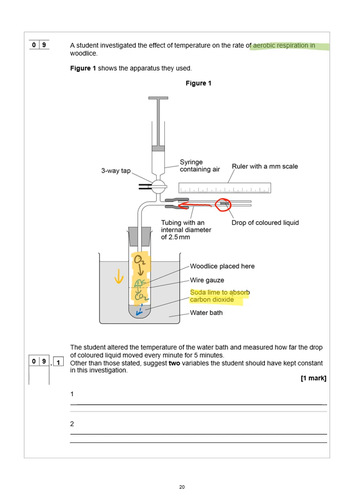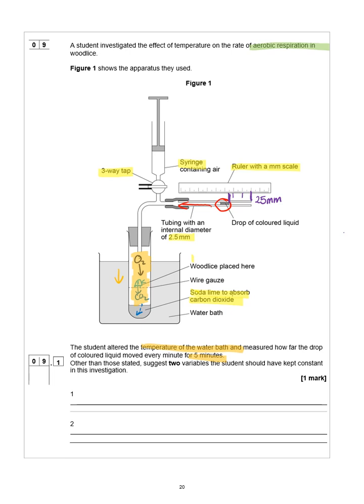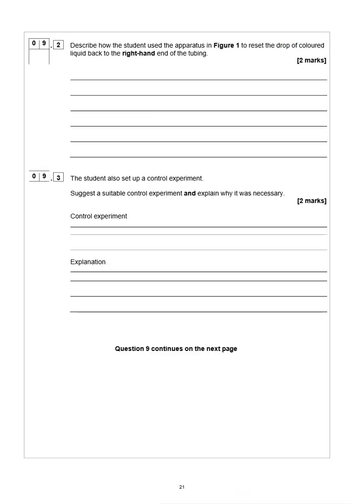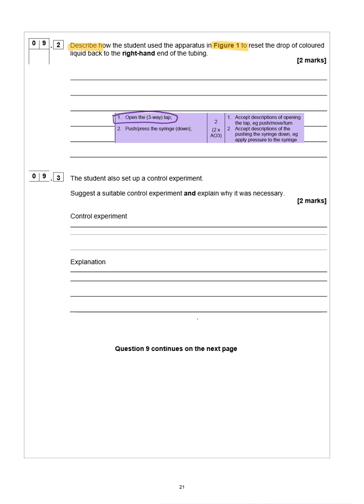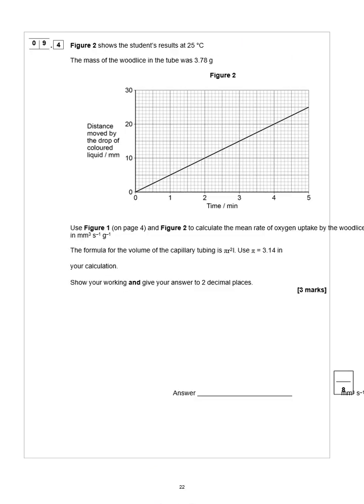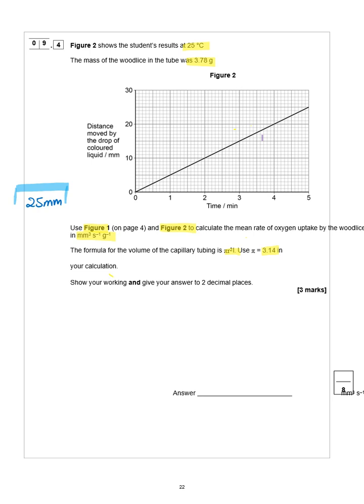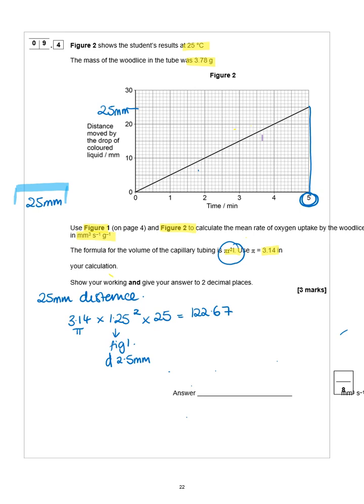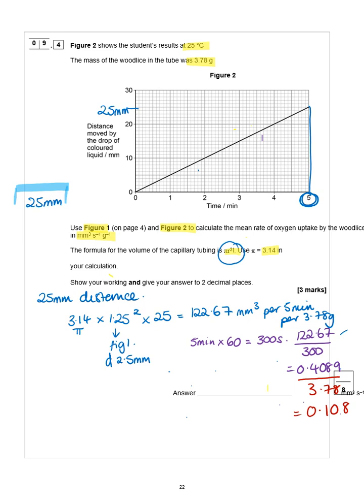Mock 2024 Q9